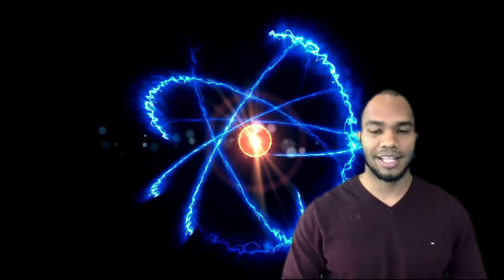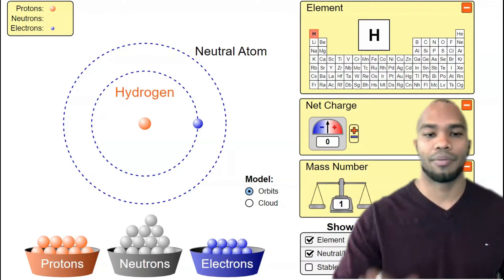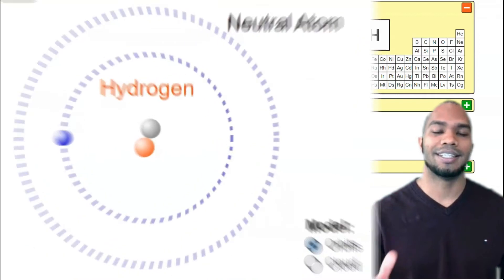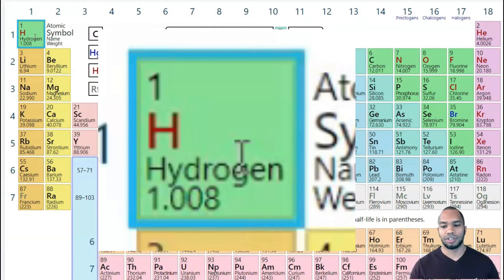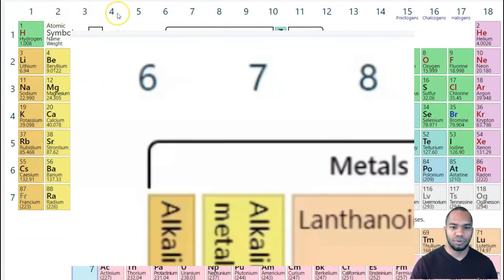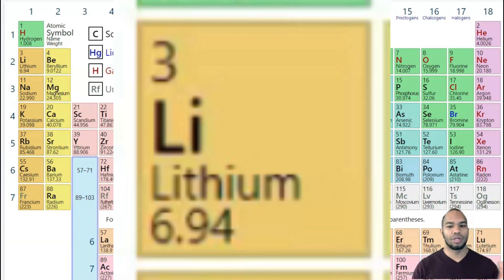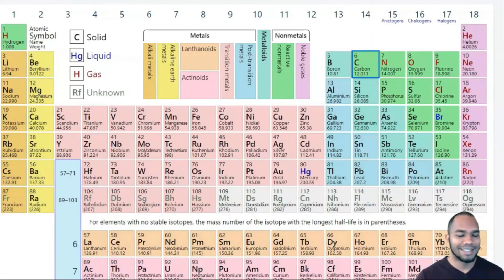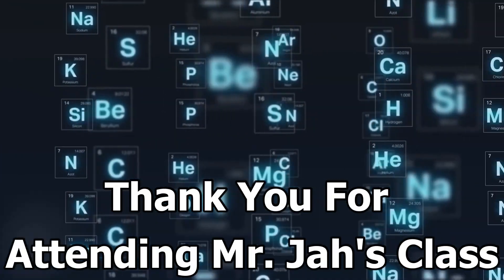How to Find Protons, Neutrons, and Electrons on the Periodic Table (For Middle/High School Students)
Have you ever wondered how to read the periodic table of elements?

In this video of Mr. Jah's Class, Mr. Jah explains how to find the number of subatomic particles (protons, neutrons, and electrons) using the periodic table of elements.

Want to Support Mr. Jah? 🙏🏽
👇Check out the products and services below👇

Want to make better grades with less effort?
Check Mr. Jah's Academic Coaching Program

💪🏽 Want to build muscle? 💪🏽
Check out Mr. Jah’s Program “Your First Ten Pounds Program”

Thank you for creating such awesome simulations to help students learn about atoms.

Thank you for attending Mr Jahs class.